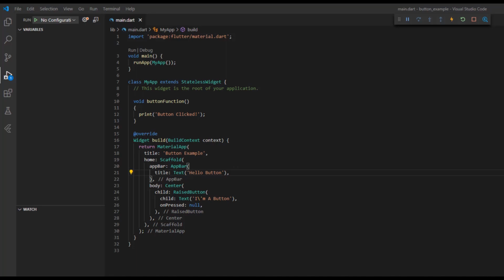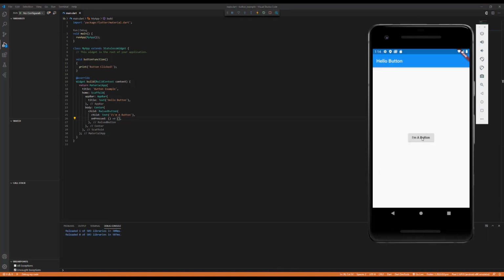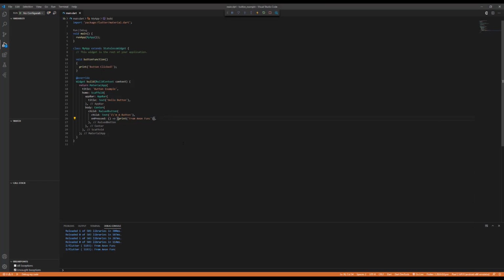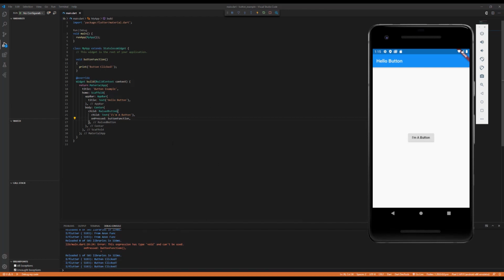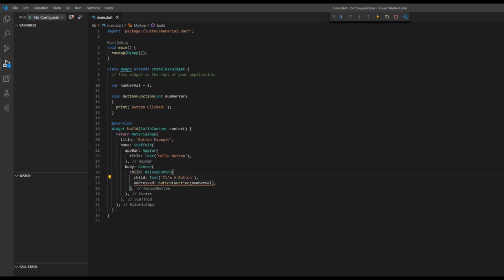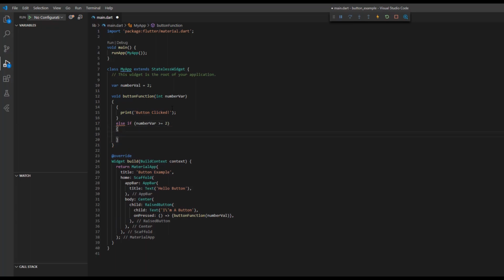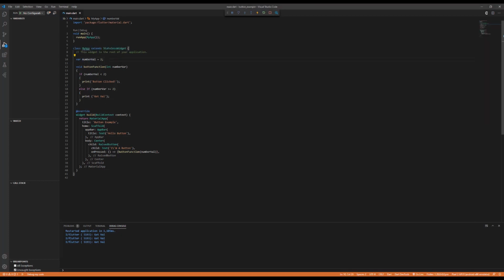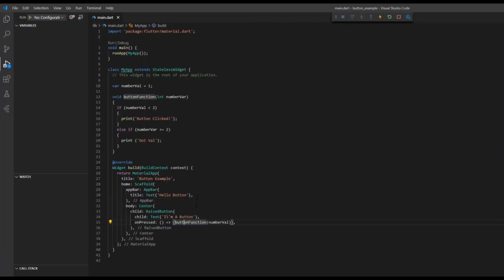Creating And Adding A Button In Flutter - Flutter Learning Basics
One of the more basic things you want to do in a mobile app is to allow your user to interact, to do something with the app. In most cases this involves adding a button and attaching it to some functionality.

How do you create a button? How do you attach it to a function and when it calls a function how do you pass in values?

In this video I just go over the basics of adding a button to your app in Flutter and Dart, and then how to attach a function call. Then I go through how to pass in values to the function on button click.

Using this method you will be able to allow your users to interact with your own App and giving you all the knowledge you need to do add these to your own mobile apps.